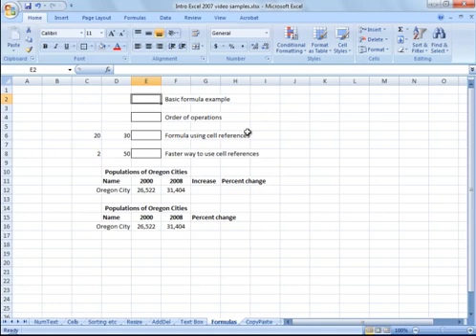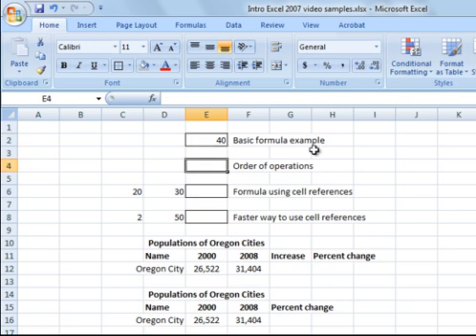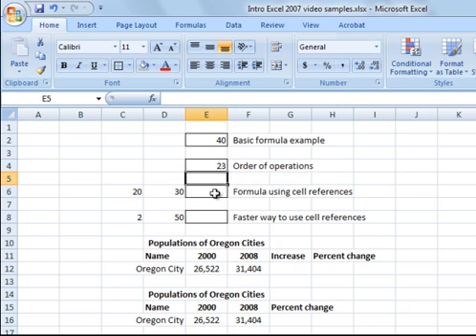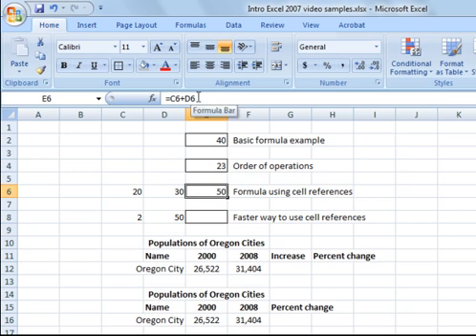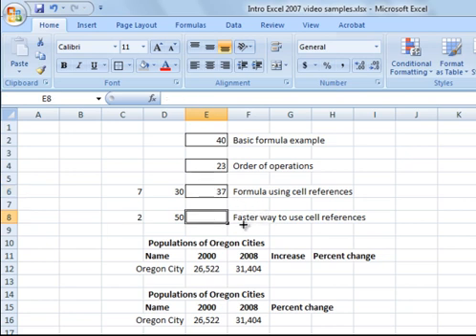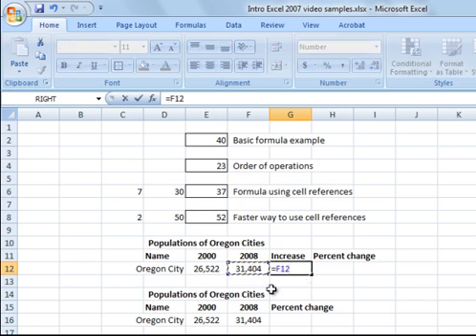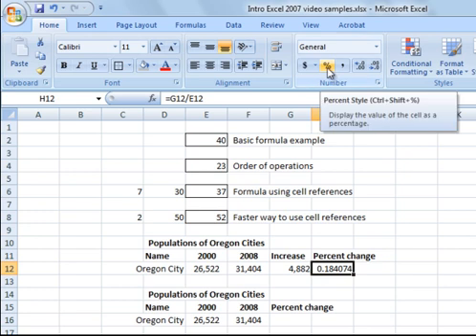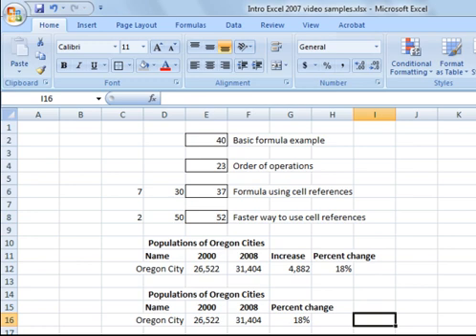Using formulas in Excel spreadsheets: the basics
This video shows basic features of Excel formulas. Everything here works the same on pretty much any spreadsheet program, including Google Sheets.